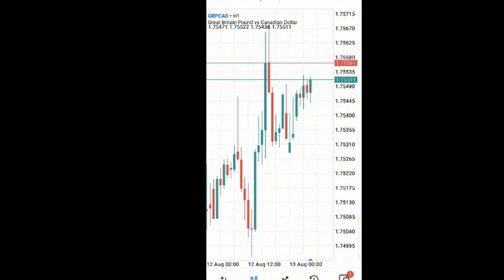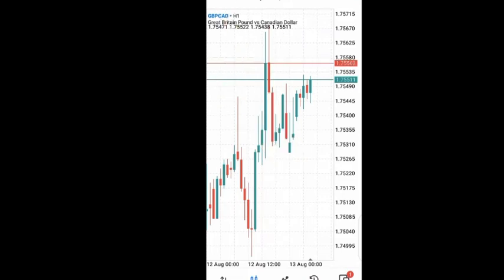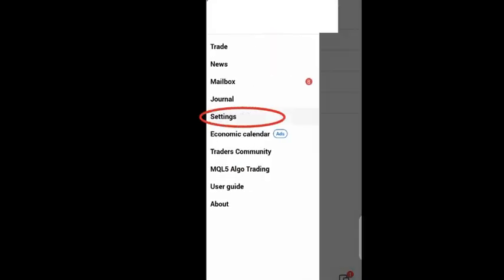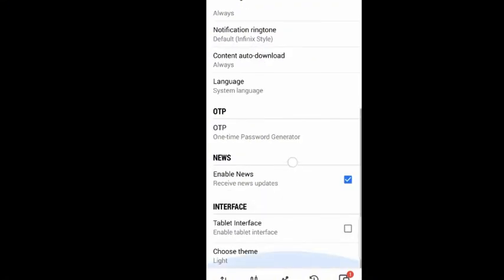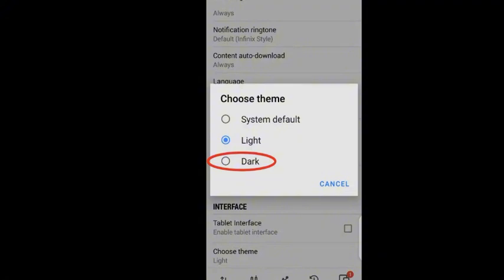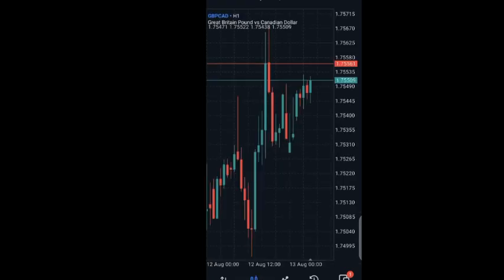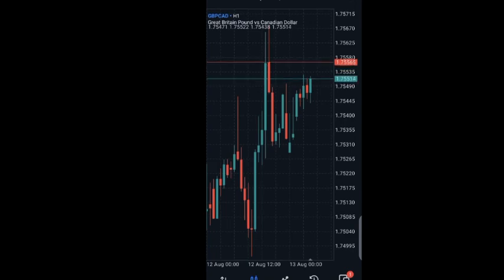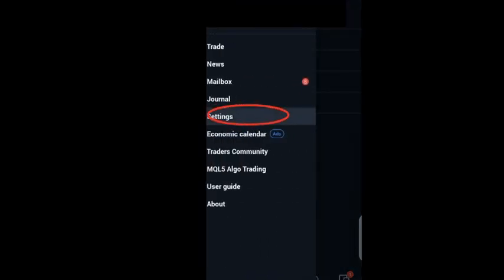How to Easily Switch Your MetaTrader 5 Charts Between Light and Dark Mode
In this quick tutorial, learn how to customize your MetaTrader 5 charts by switching between light and dark modes. Whether you prefer a bright, clean look or a sleek, dark interface, I'll guide you step-by-step on how to change your chart theme with just a few taps. Watch the video to see how easy it is to adjust your settings, and make your trading experience exactly how you like it.